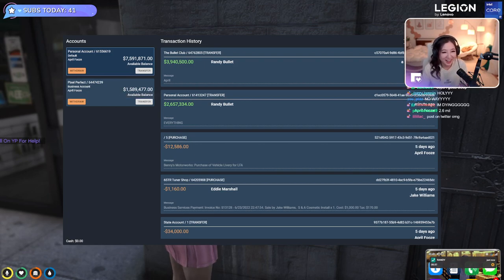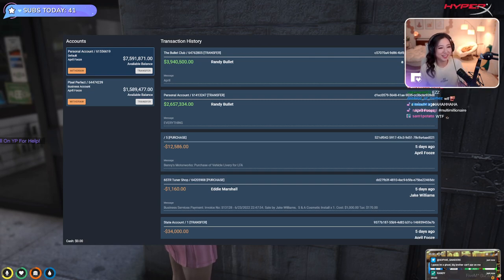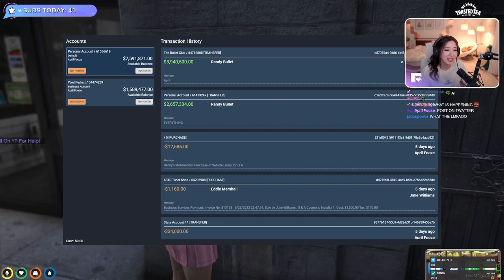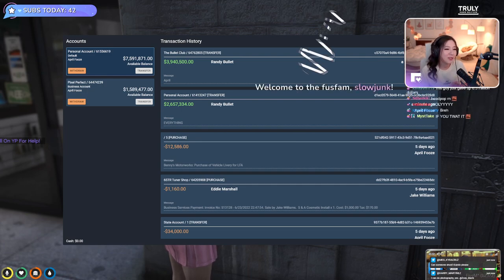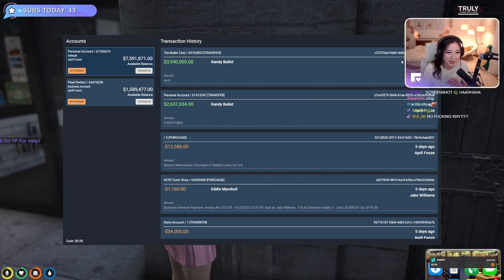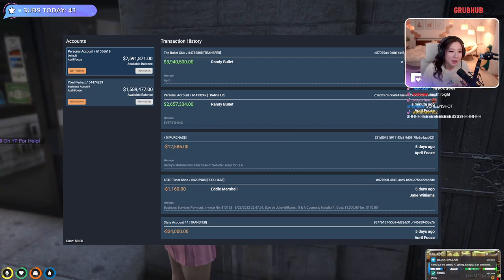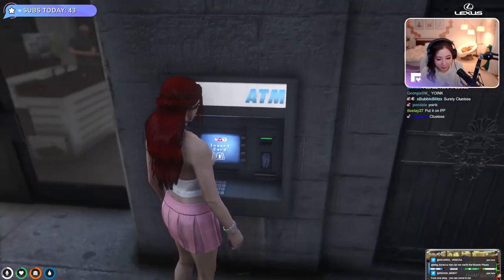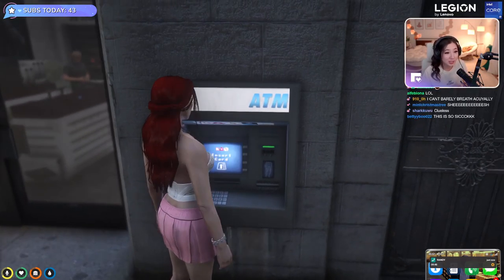April Fooze with 13 million in her personal bank account | No-Pixel 3.1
Make sure to support the NoPixel Streamers!
Don't Be toxic Its Just RP